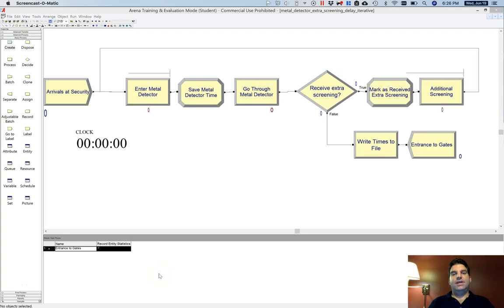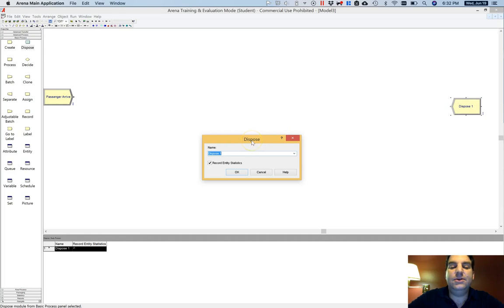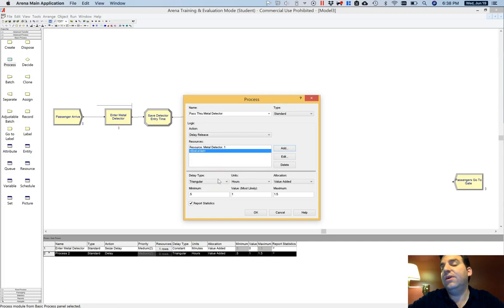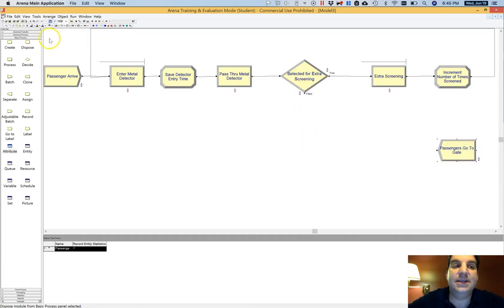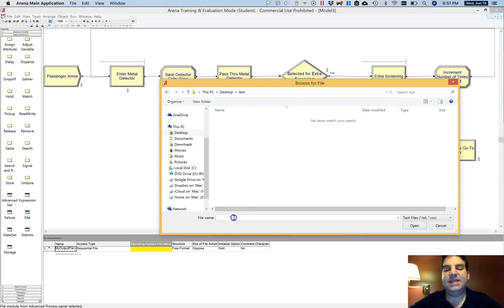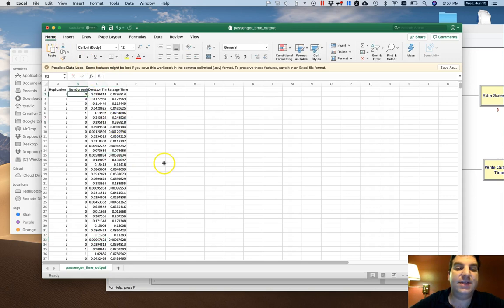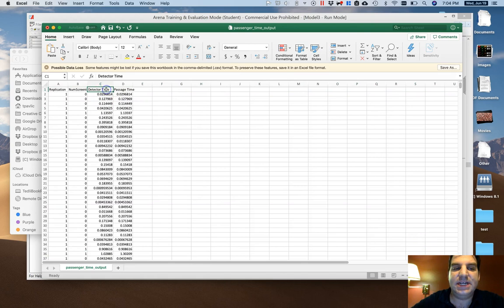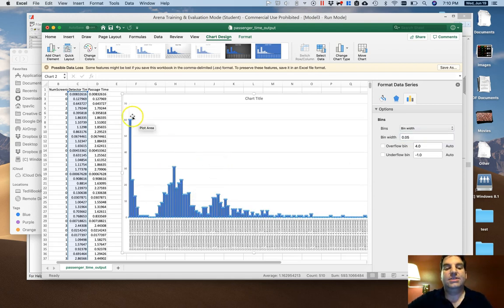IEE 475: Intermediate-Difficulty Arena Example, Metal Detector with Rescreening and Excel Analysis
This intermediate difficulty Arena example shows how to use basic process modules (create, dispose, process, and decide) in more advanced ways in order to facilitate adding realism to an airport security model. The example also uses the ReadWrite module from the Advanced Process panel to write out multiple columns of raw entity data to an Excel spreadsheet.

This video was recorded by Theodore P. Pavlic as part of IEE 475 (Simulating Stochastic Systems) at Arizona State University.